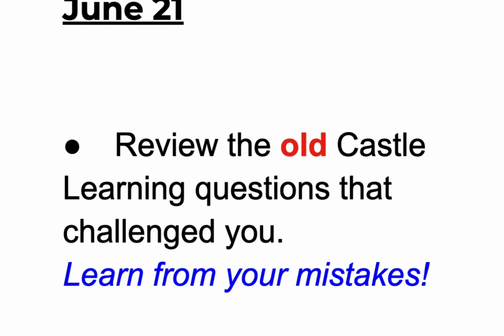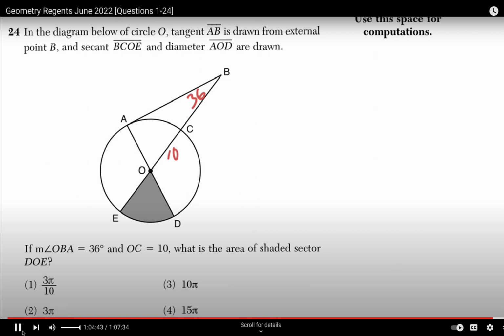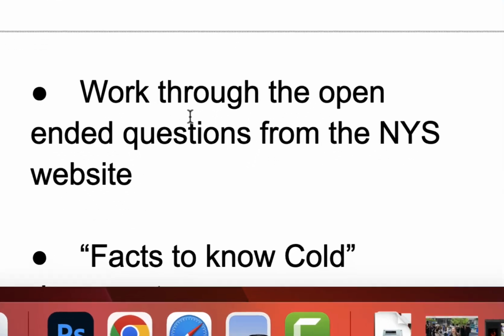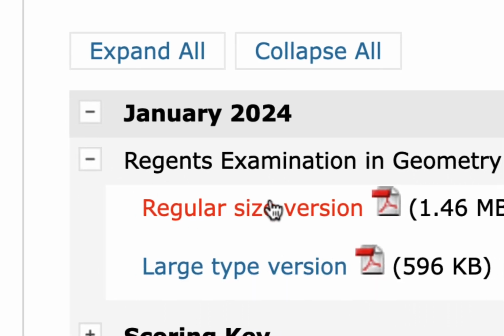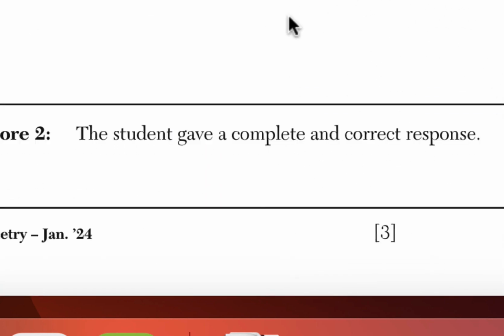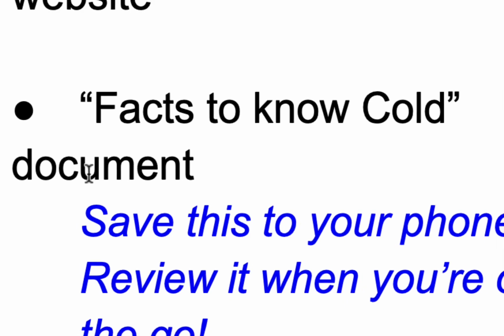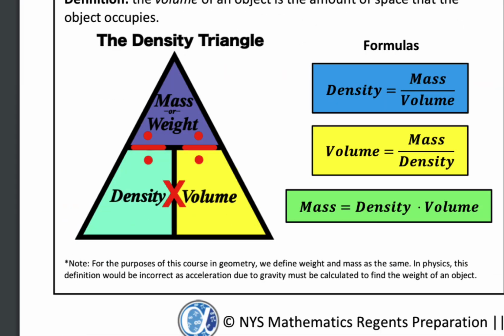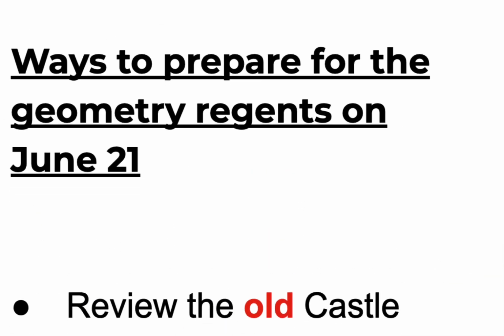how to prepare for the geometry regents